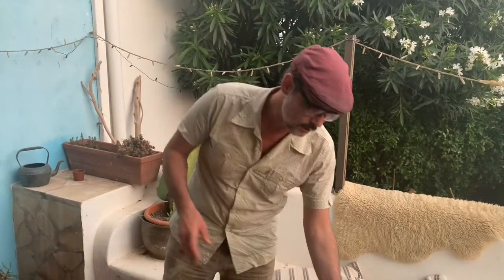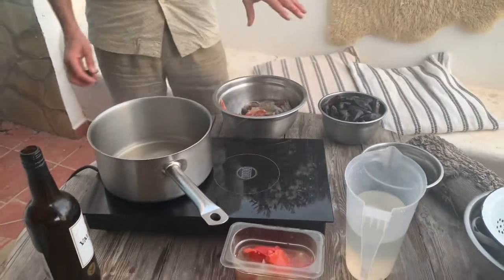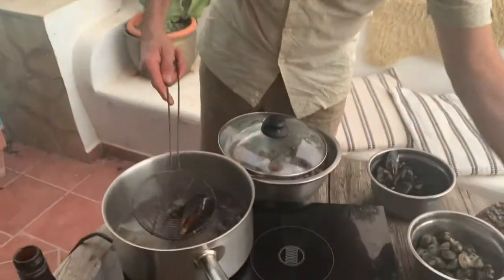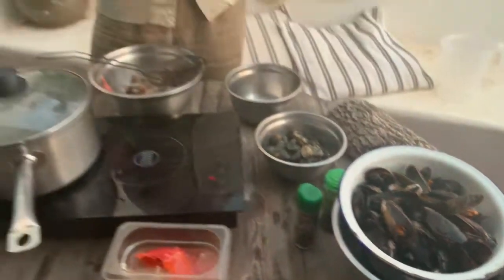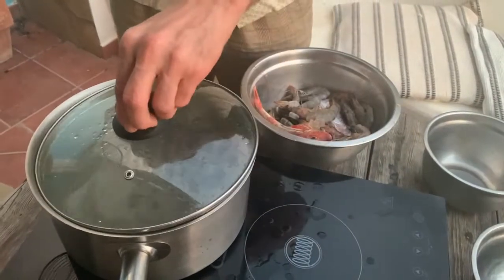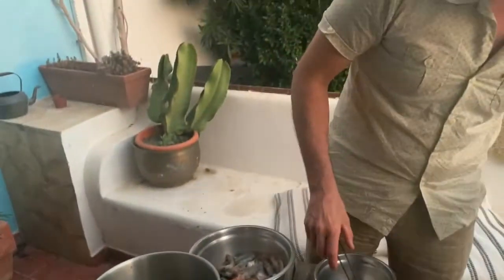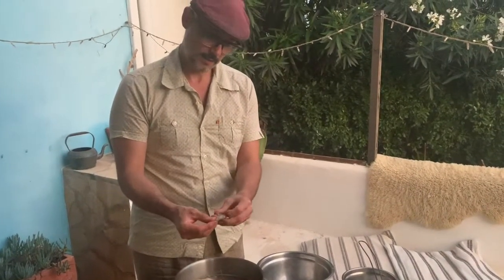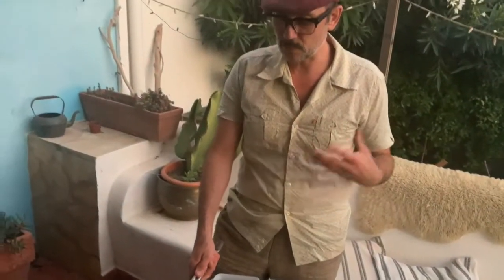Paella Brunch Stock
stock

1kg fish bones
200g prawn shells
1.5 l water
makes 1.5 l stock enough for four
paella per person

sofritoo 30g per person
10g saffron

rice 75 g 1/3 cup per person
stock 230g g  per person  1 cup
3 prawns per person shell on
80g of squid
150g mussels
100g clams
100 monkfish/crab legs/scallops